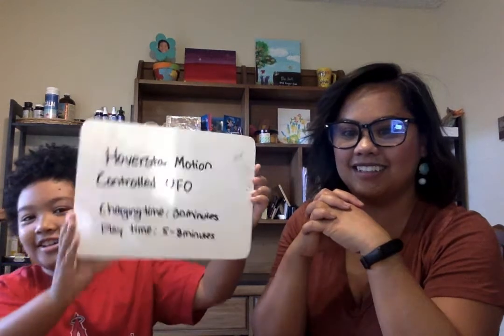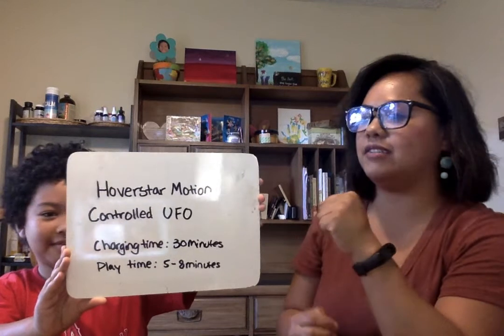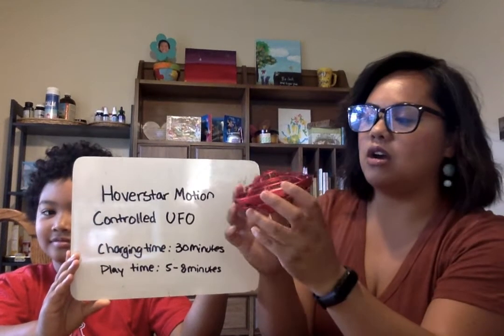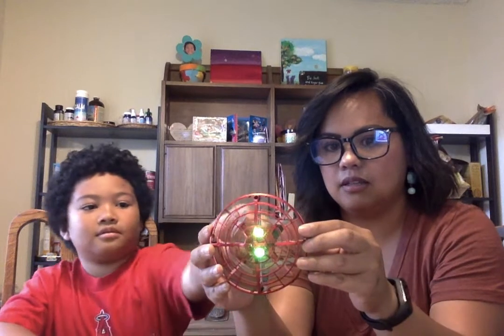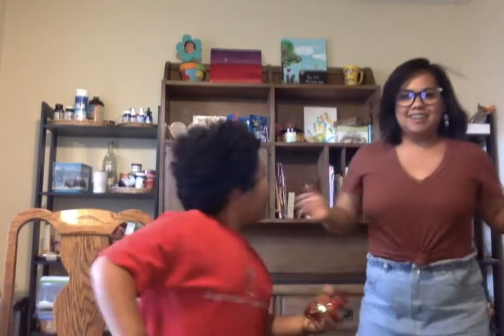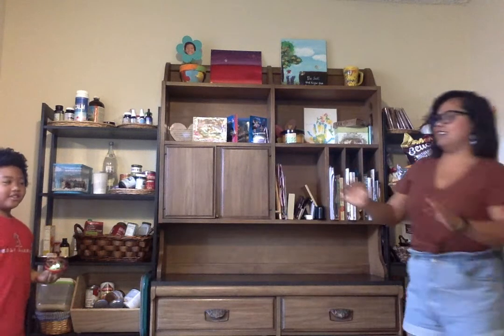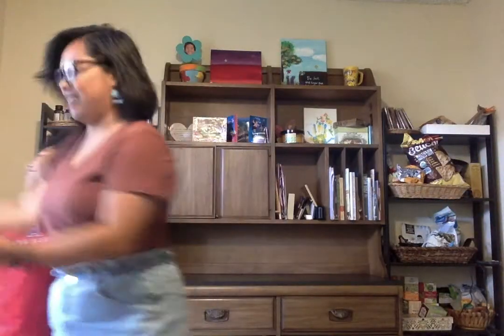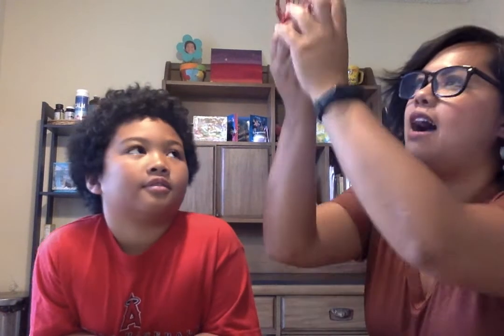Toy Review on: Hoverstar Motion Controlled UFO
This toy does not have a remote but is controlled by your hand motions. It has 5 sensors. 4 sensors on the top and one on the bottom. The sensors can sense if it is getting too close to an object and fly the other direction.
It takes about 20-30 minutes to charge and about 5-8 minutes of play time. It is recommended for kids 6-12.
Let us know what you think or what your experiences have been with it if you have one as well!